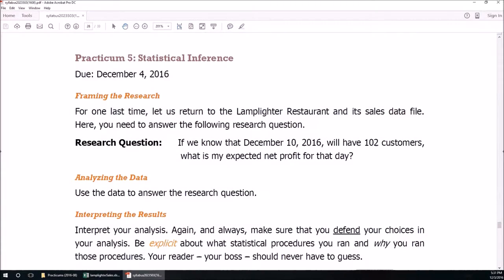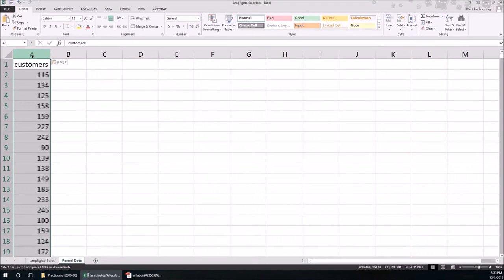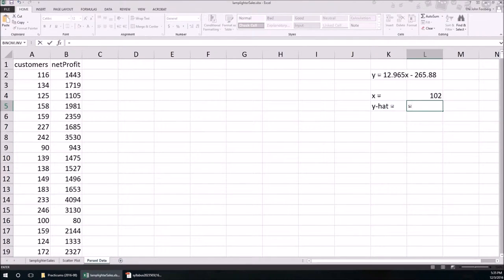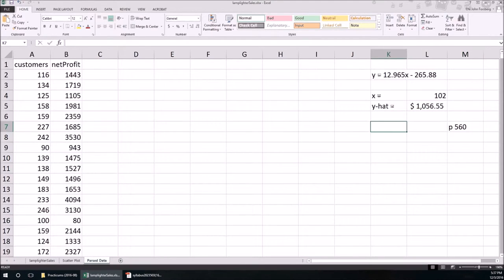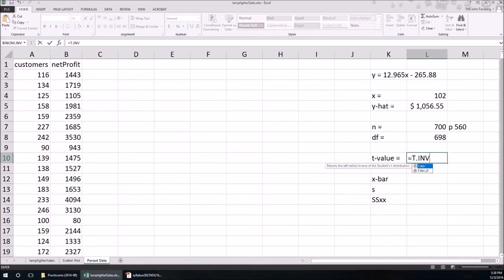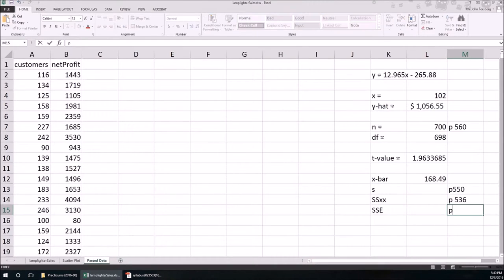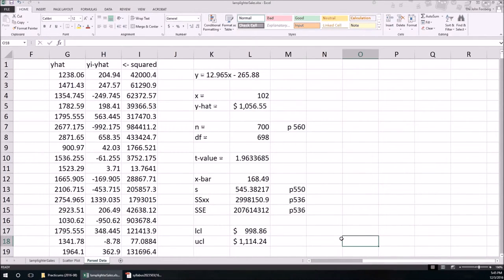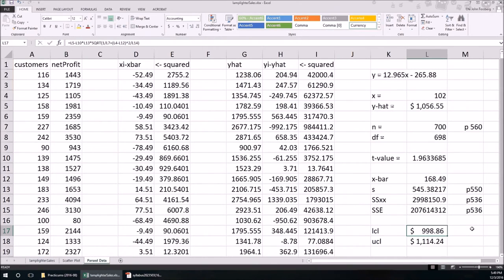Practicum 5 Solutions